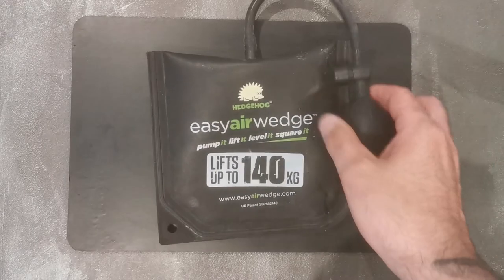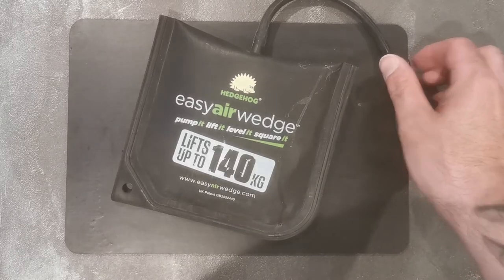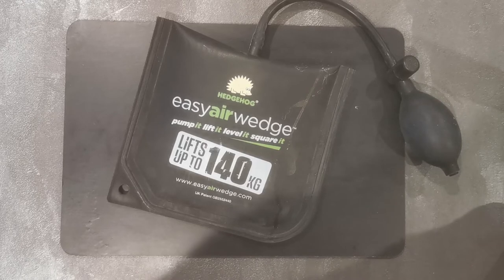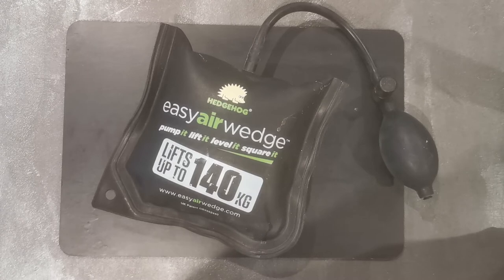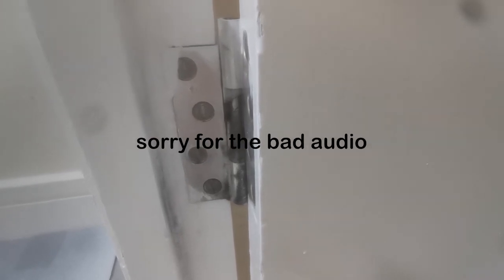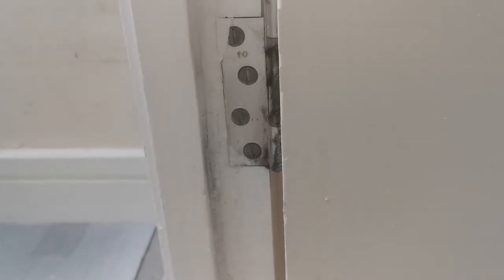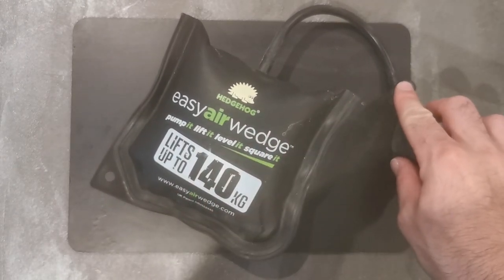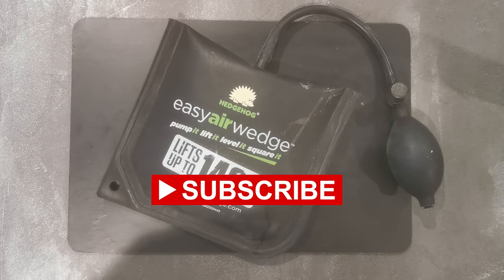hedgehog - easy air wedge- Reviewed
A review of the easy air wedge made by hedgehog